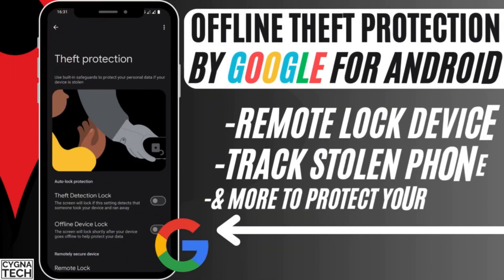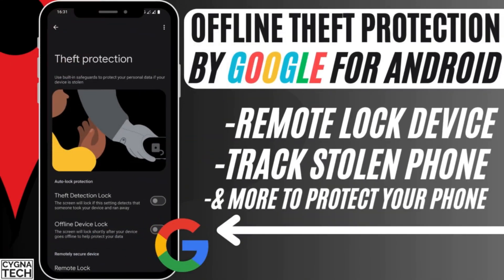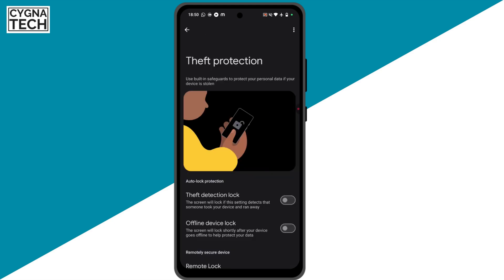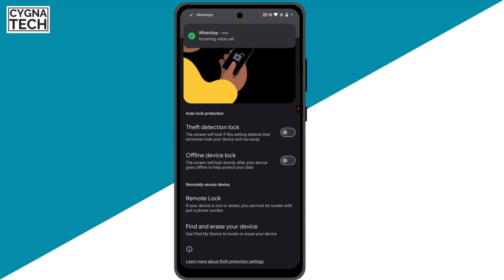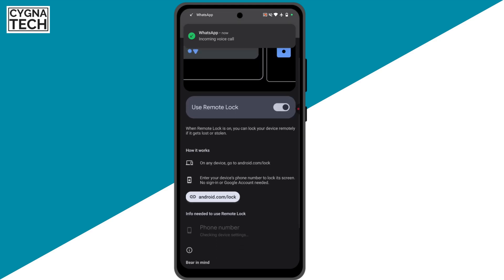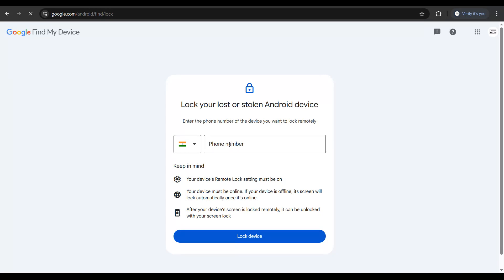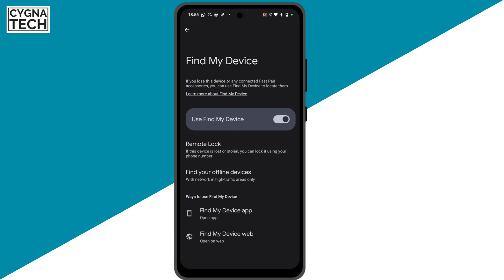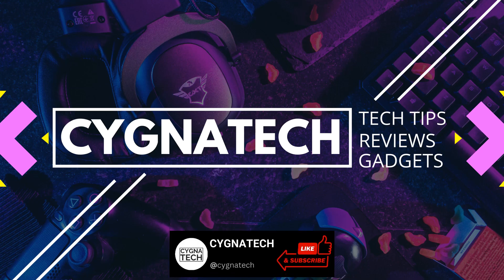How To Turn On Anti Theft Feature By Google in Android (Track Lost Phone)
Cheers!!!
Ken
Team CYGNATECH